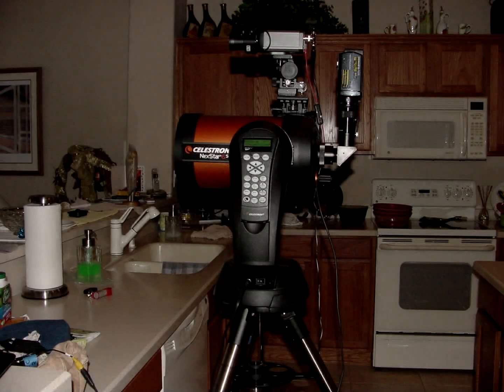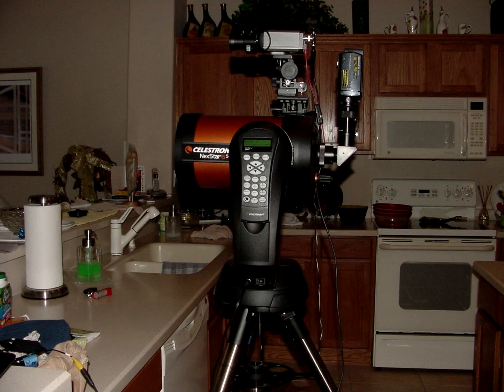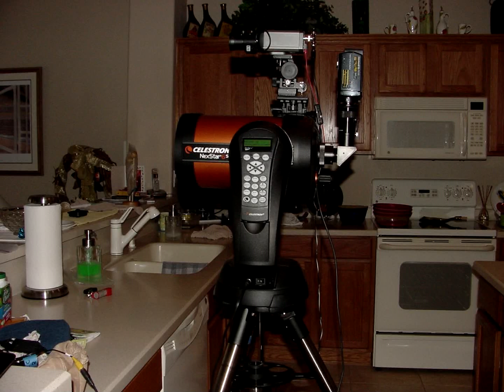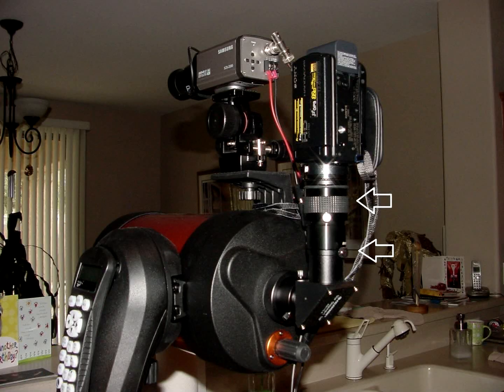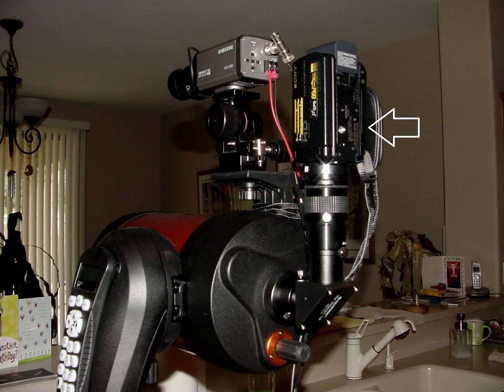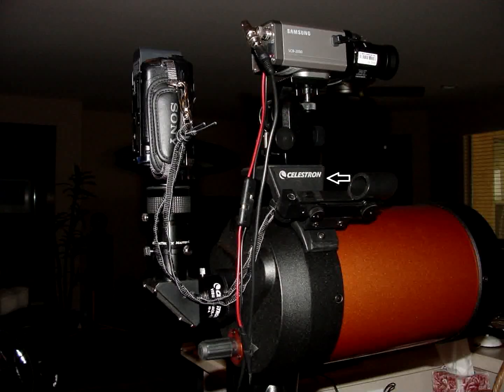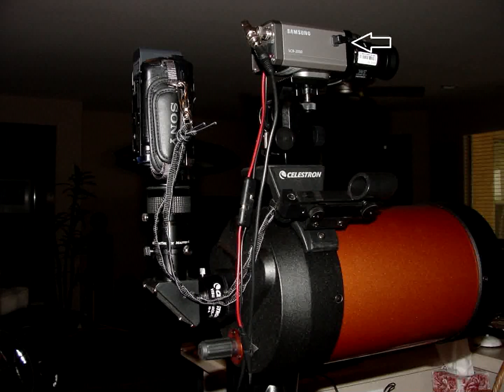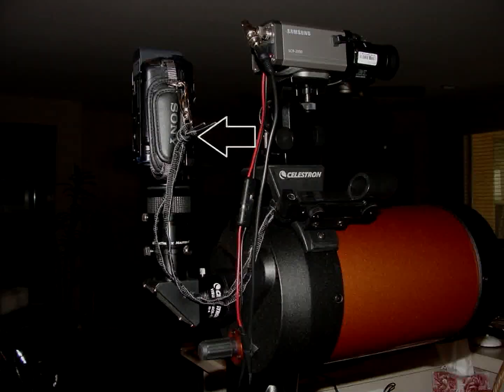Celestron NexStar 6SE Configuration - Rondomon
Telescope configuration I started using in May 2014.
NexStar 6SE, MaxView 40 lens and adapter, Sony CX500V, Orion Precision Slow Motion Adapter, Samsung SCB2000 tracking camera.